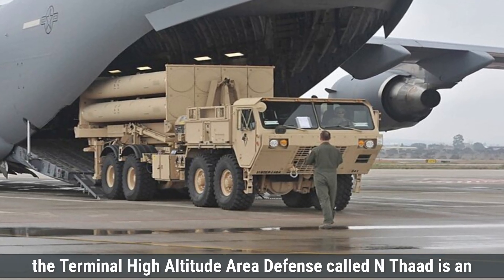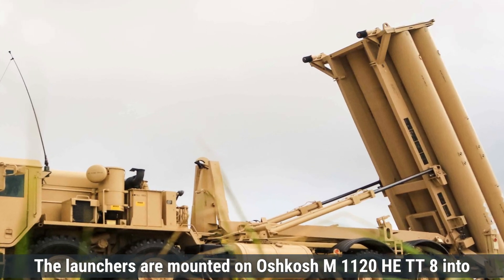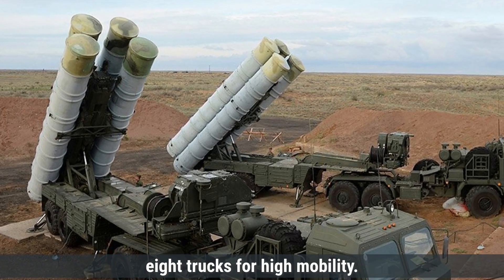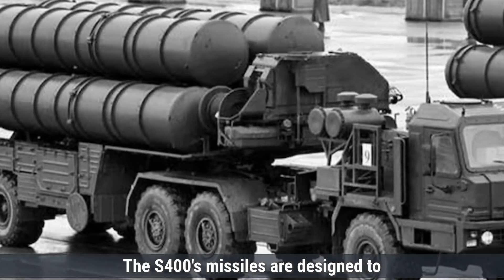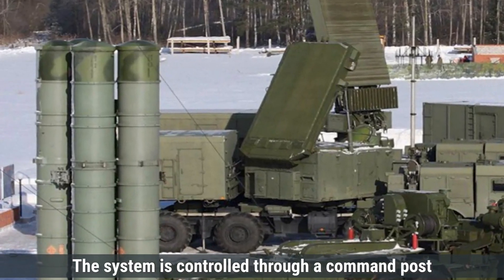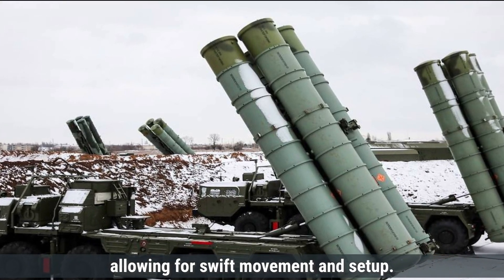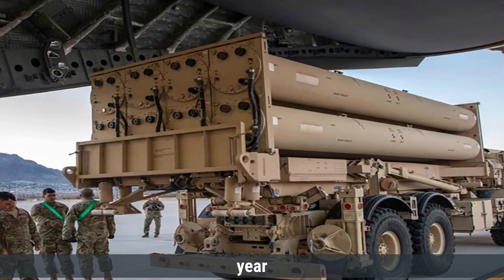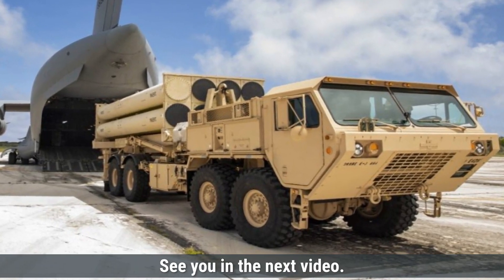Comparative Analysis: Russia's S-400 vs America's THAAD Air Defense System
Dive into a detailed comparison between Russia's S-400 and the USA's THAAD air defense systems. From range to radar, mobility to cost, explore how these advanced technologies shape global defense strategies. Which one do you think is superior?

Thanks